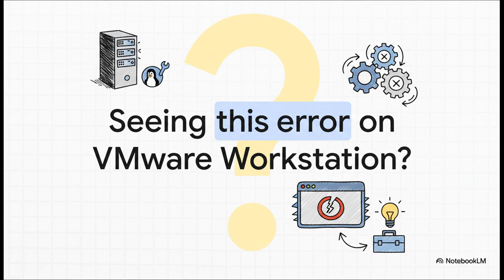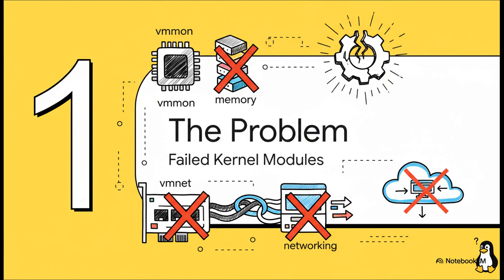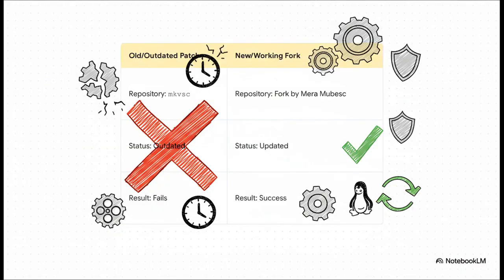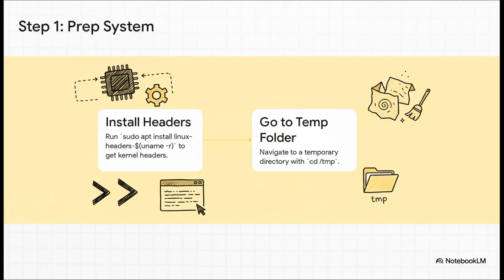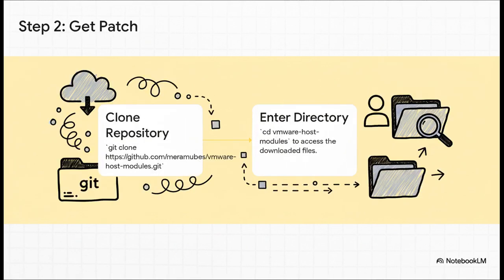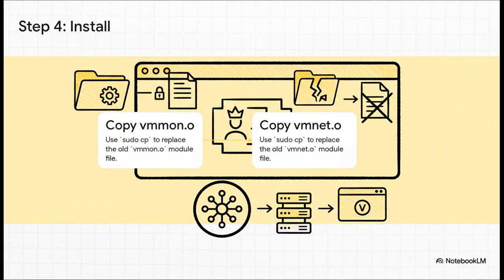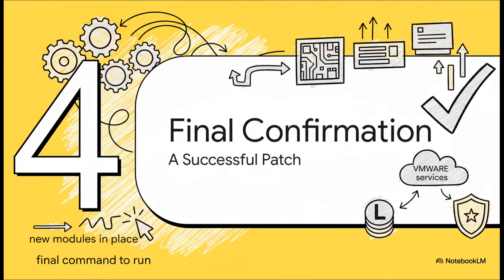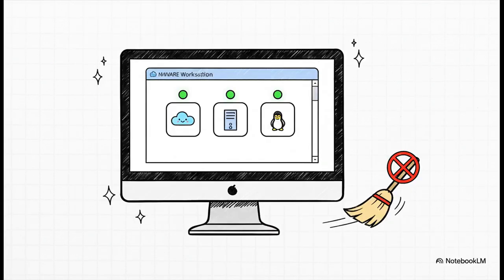Fixing VMWare Module Errors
Basically when we want to install the newer pro version of vmware workstation than we have kernel issue like modules missing vmmon and vmnet for the ubuntu debian 6.17 for this there is an explanation in the video and the commands will be

vmware --version
sudo apt-get install linux-headers-$(uname -r)
uname -a
sudo vmware-modconfig --console --install-all
cd /tmp
uname -a
ls
cd vmware-host-modules
ls
make
tar -cf vmmon.tar vmmon-only
tar -cf vmnet.tar vmnet-only
sudo cp -v vmmon.tar vmnet.tar /usr/lib/vmware/modules/source/